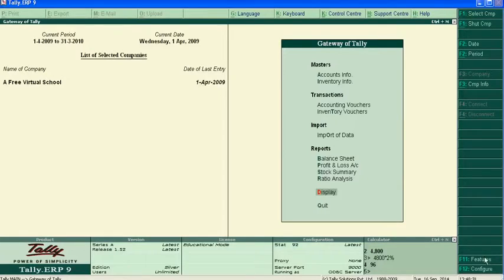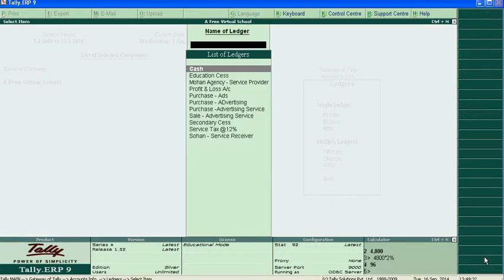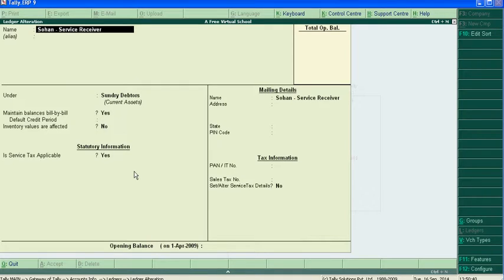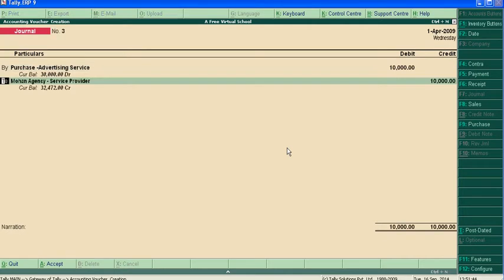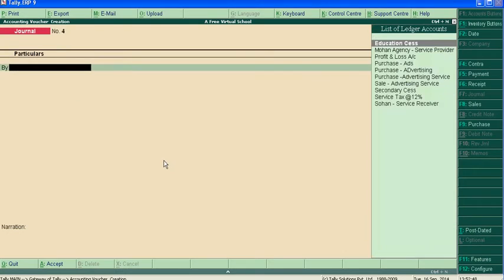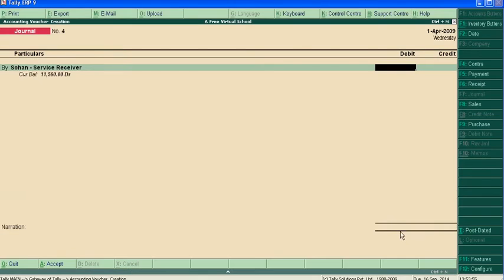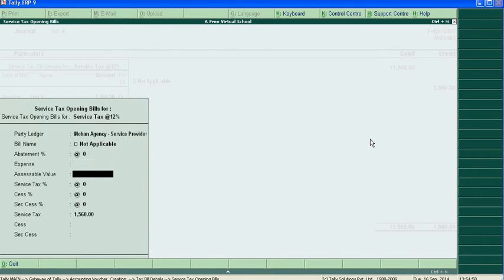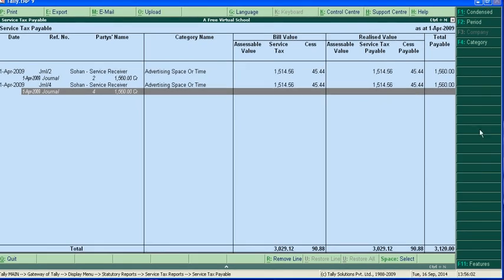Service Tax payment // how to pay service tax online, Service tax .GST tally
Haw to GST Service Tax payment, how to pay service tax online, Service tax.service tax in tally erp 9 in hindi pdf.service tax amendments for may 01 / 07 / 2017